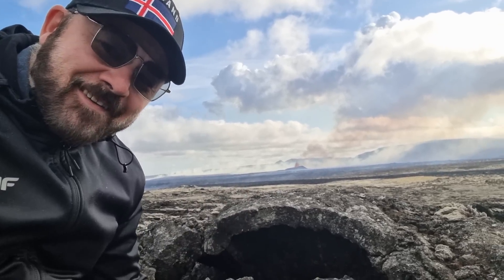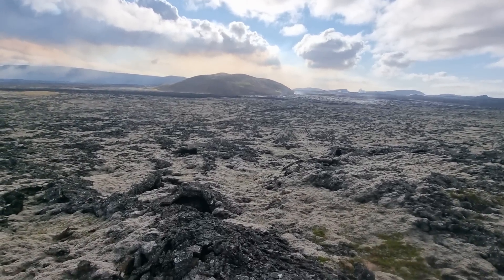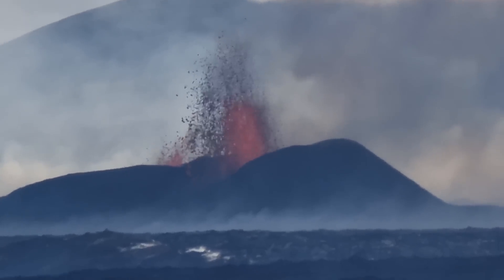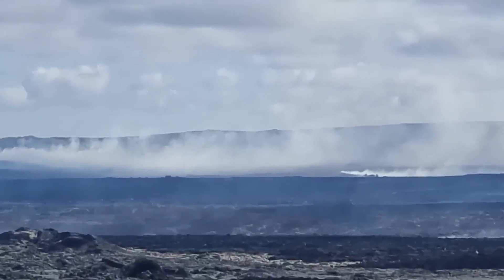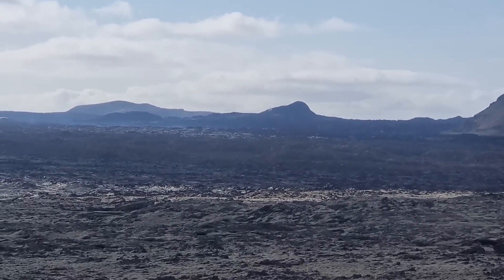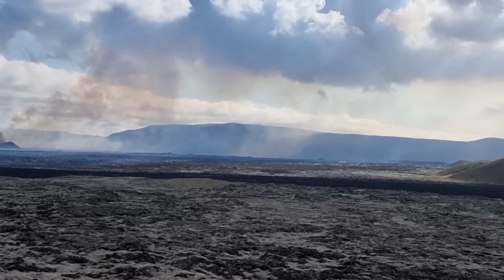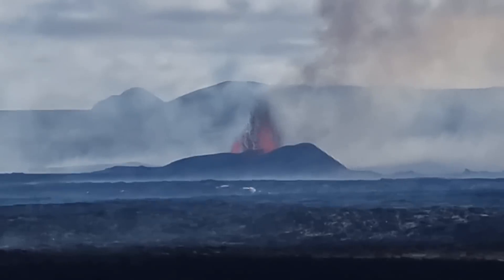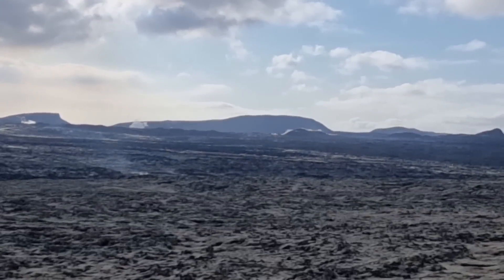Lava floods 15 km2, keeps expanding and might reach Grindavik road. Arnarsetur, Iceland. 29.08.24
Volcanic eruption in Iceland as seen from Arnarsetur, close to Blue Lagoon intersection with Grindavik road. Iceland. August 29, 2024.

According to a news source observers noted that the lava fountains were likely taller than those from the previous eruptions in the area. Seismicity was concentrated near the N end of the fissure system. Lava flows spread E and W, towards Grindavíkurvegur; flows did not head towards Grindavík.
At 2145 the Aviation Color Code was lowered back to Orange because ash was not detected in the gas-rich plumes rising from the fissure. A M 4 earthquake recorded at 2237 was located about 3 km NE of Stóra-Skógsfell. As magma propagated from the reservoir to the surface a maximum of around 40 cm of land subsidence was recorded.

As the fissure opened to the NE, activity along the S end of the fissure declined. The fissure consisted of at least two segments; the main segment that had opened first and a second shorter segment that was offset to the NW from the end of the original segment; the total length of the fissure was about 7 km long according to a news source. Seismicity rapidly decreased at around 04:00 on 23 August.

By 10:00 the vigor of the eruption had decreased and was confined to the northernmost fissure segment. Explosive activity at around 1030 produced dark ash plumes that rose 1 km and local tephra fall based on webcam views. Lava was mostly moving to the NW, N of Stóra-Skógfell.

By 16:00 the rate of both the seismicity and ground deformation had decreased, and activity along the main fissure was low. Lava flows had caused extended wildfires in the area. Sulfur dioxide plumes from the eruption drifted more than 1,000 km SE towards Scotland.
The lava extrusion rate on 24 August was estimated to be around 100 cubic meters per second, lower than the estimated rate of 1,500-2,000 cubic meters per second during the beginning phase of the eruption.

During 25-26 August the activity was centered in one area at the N part of the fissure. Lava advanced N in two main channels though the advancement had slowed considerably. The lava extrusion rate had decreased to an estimated tens of cubic meters per second.
Modeling suggested that 17-27 million cubic meters of magma had erupted, covering an area totaling 15.1 square kilometers.

Sources: Icelandic Meteorological Office (IMO), Icelandic National Broadcasting Service (RUV)
From: Global Volcanism Program, 2024. Report on Reykjanes (Iceland). In: Mayberry, G (ed.), Weekly Volcanic Activity Report 21 August-27 August 2024. Smithsonian Institution and US Geological Survey.

The Camera that I use: Samsung Galaxy S21 Ultra, GoPro 10
The Drone that I use: DJI Air 2S